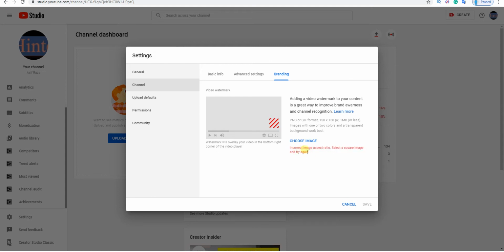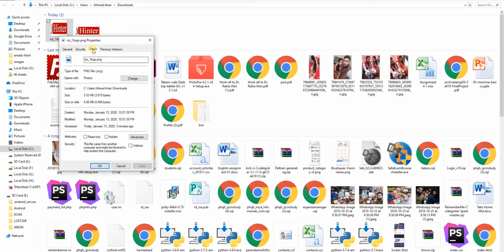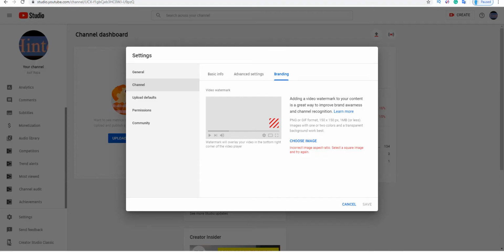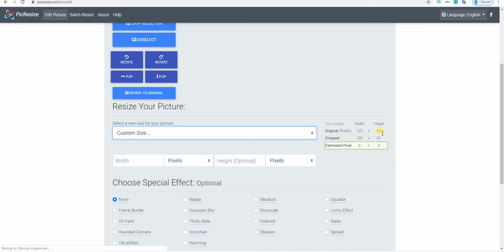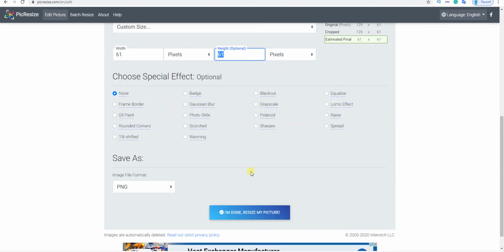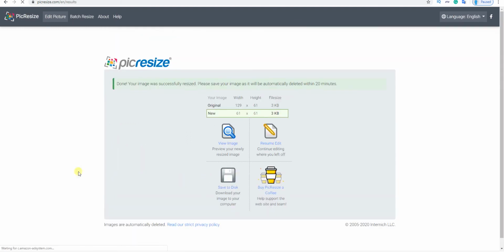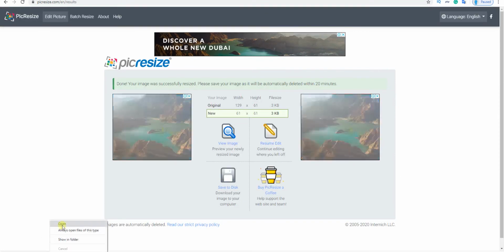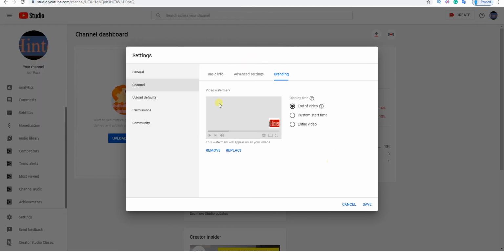Incorrect image aspect ratio Select a square image and try again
In this video, I will show you how to solve this issue  Incorrect image aspect ratio  Select a square image and try again